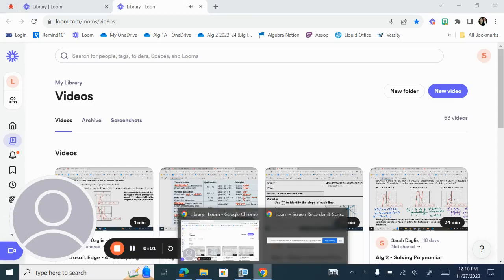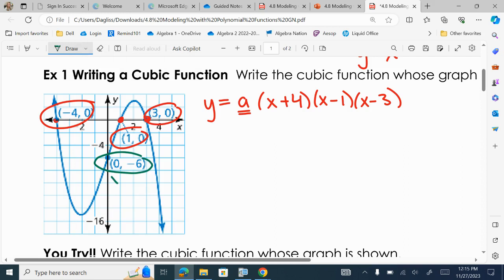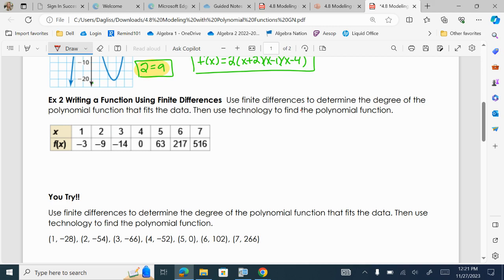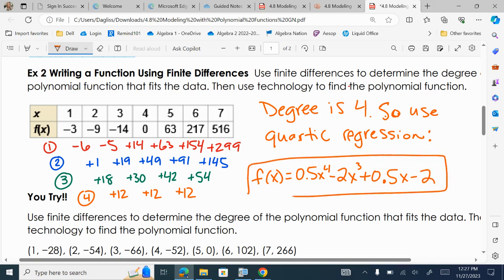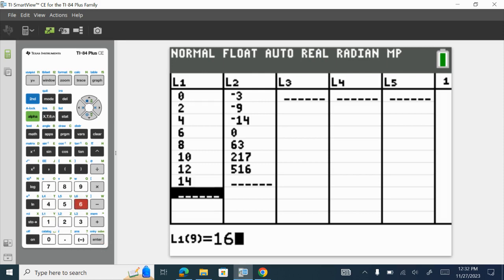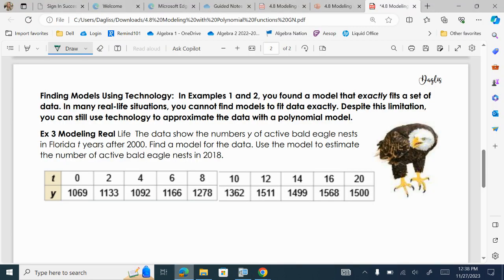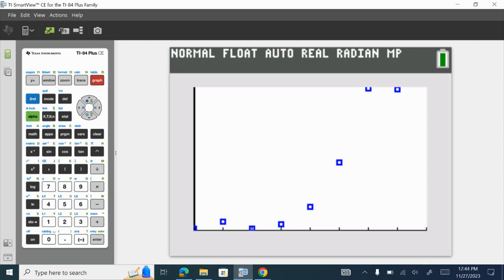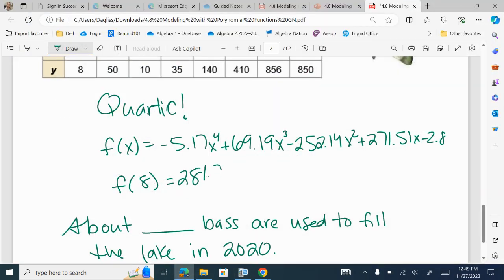Alg 2 - Modeling with Polynomial Functions